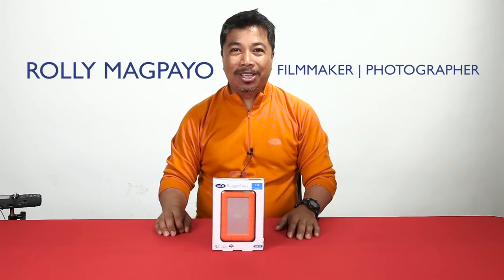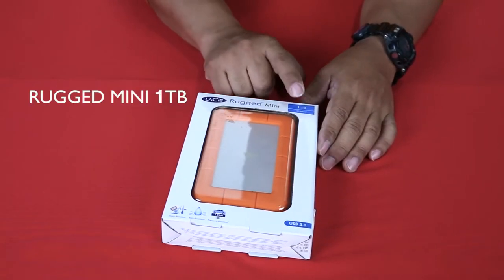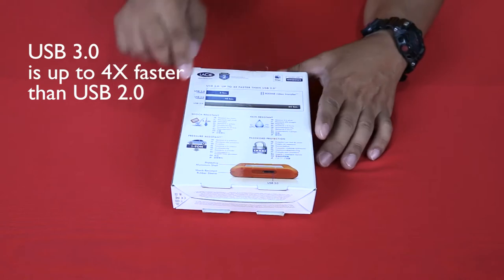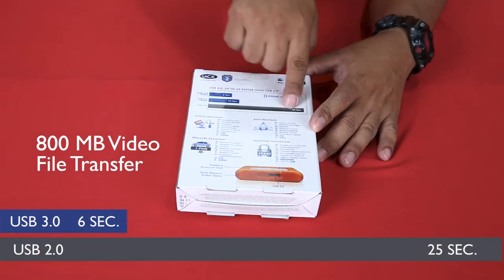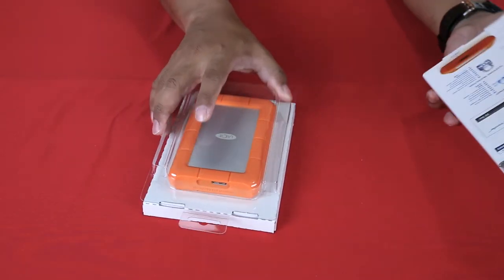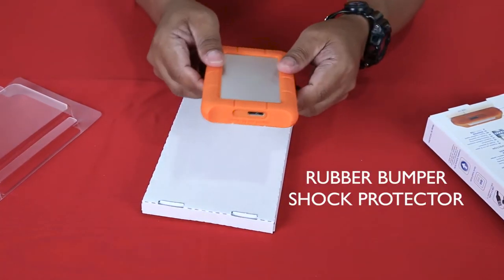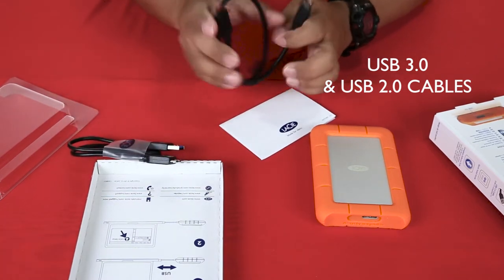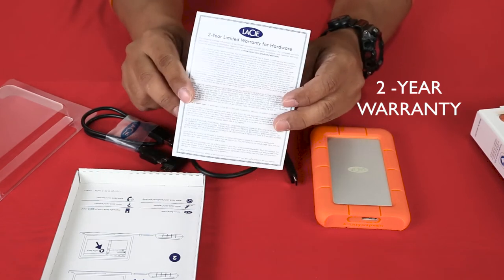LACIE RUGGED MINI: THE BEST EXTERNAL HARD DRIVE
Lacie Rugged Mini 1TB
External Harddrive

Lacie is the best external harddrive!